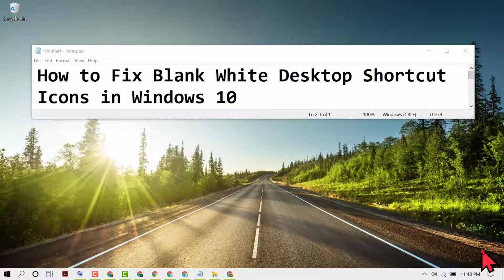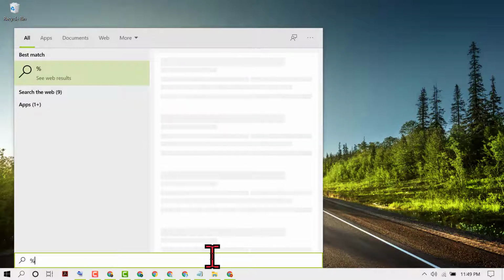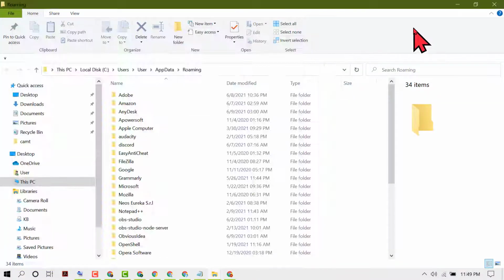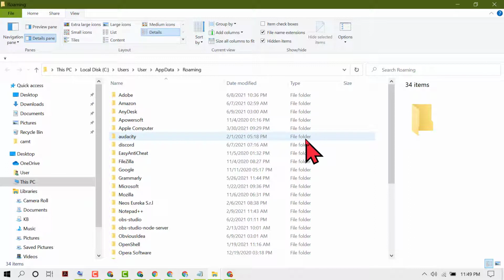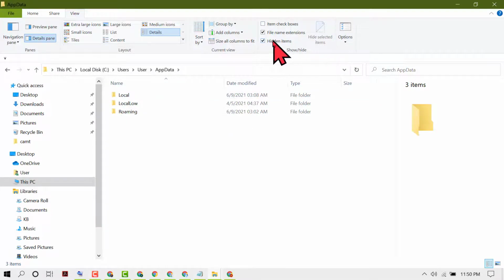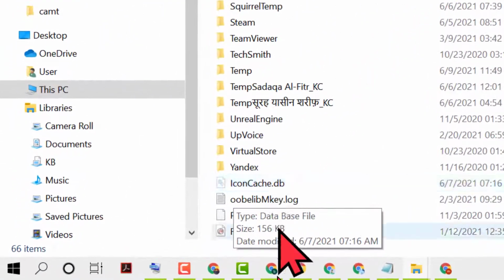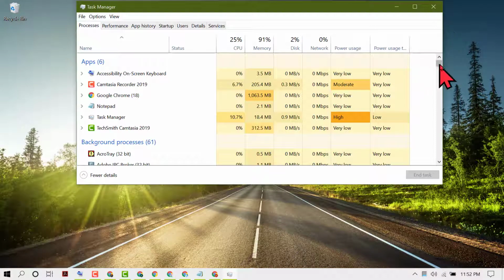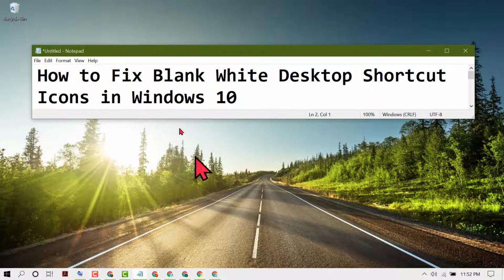How to Fix Blank White Desktop Shortcut Icons in Windows 10